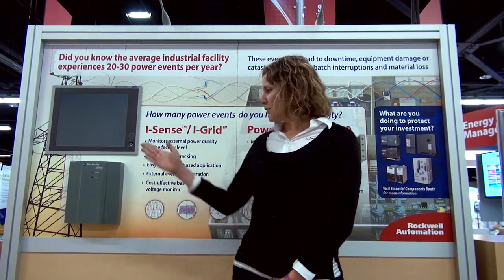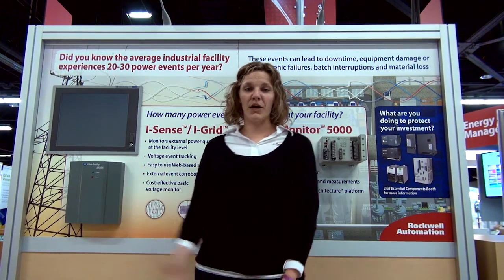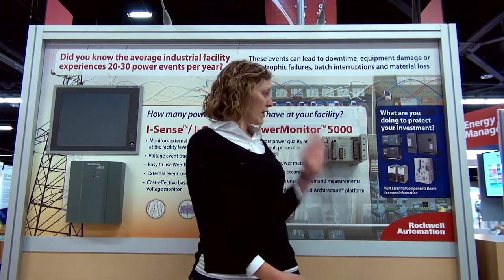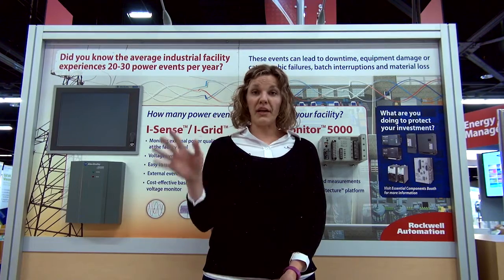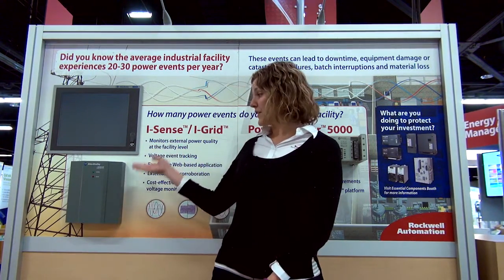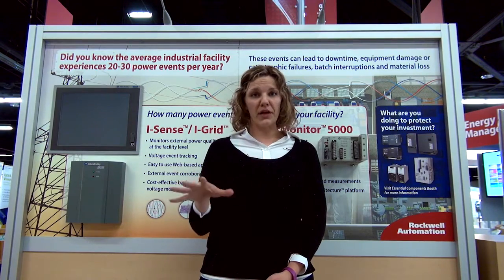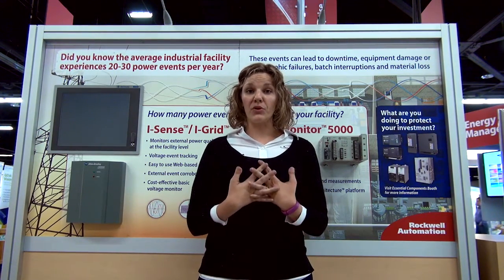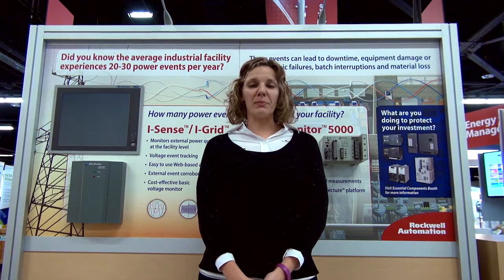Power Quality Solutions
The average industrial facility experiences 20 to 30 power events each year. Angela Rypel, Rockwell Automation, demonstrates how our suite of power quality solutions helps ensure the delivery of clean power by monitoring and mitigating power events. Learn how you can increase uptime, reduce costly equipment damage and minimize inventory loss with i-Sense® /i-Grid® voltage monitoring, power monitors and protection/mitigation products.